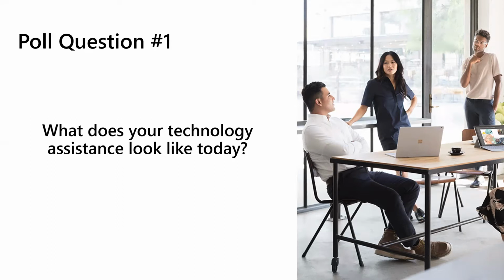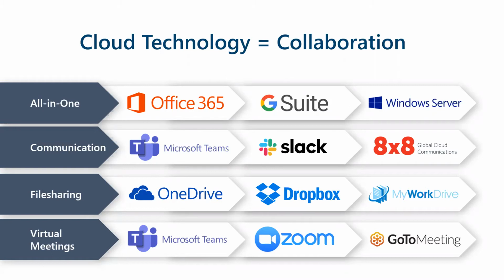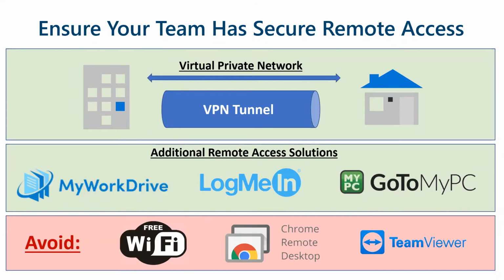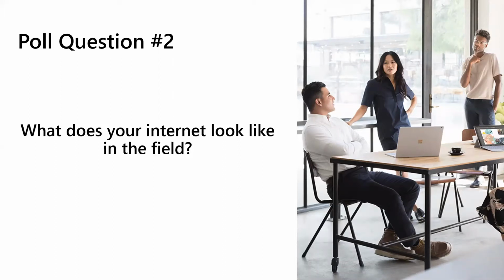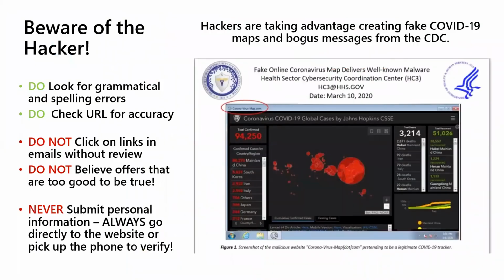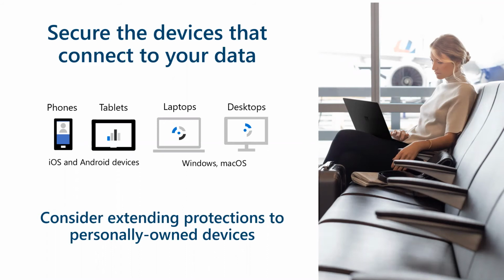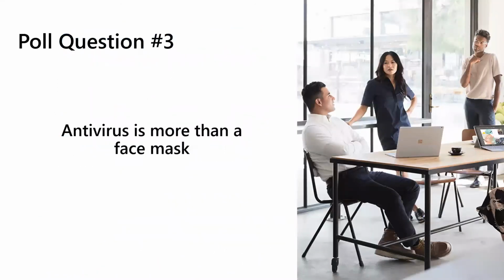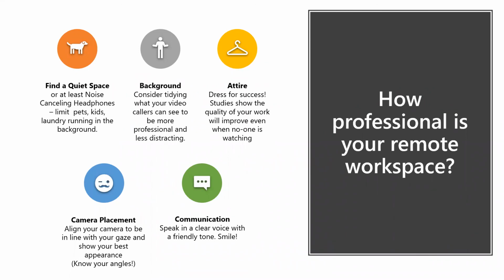SFAR Webinar Series: Best Practices for Working Remotely with Intivix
Rob Schenk and Kyle Ramirez from Intivix, as well as Jay Pepper-Martens from SFAR, speak about tools and tips to optimize working from home during our current events. Check it out!